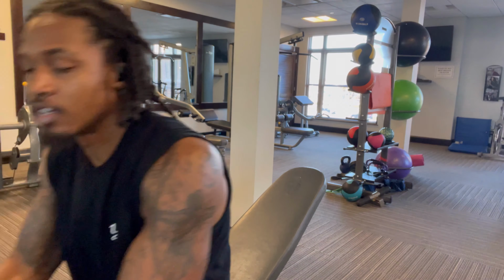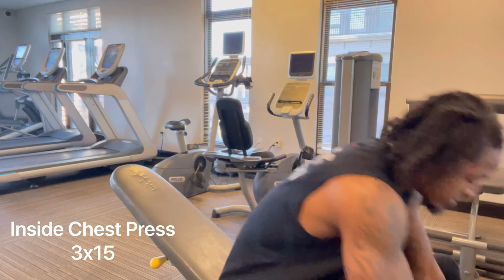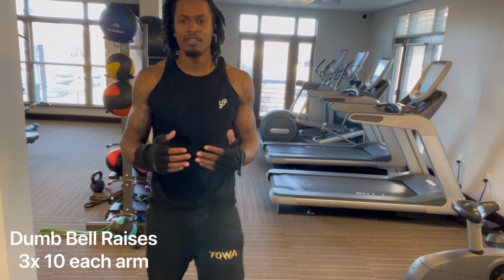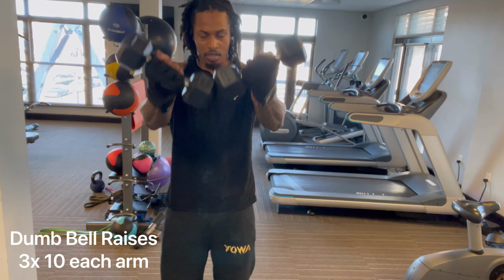5 Chest Workouts (With Equipment)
5 Chest Exercises With Equipment